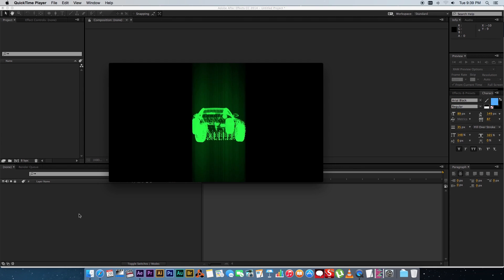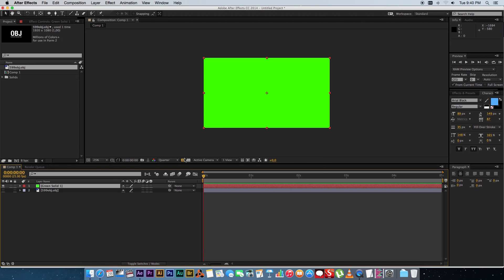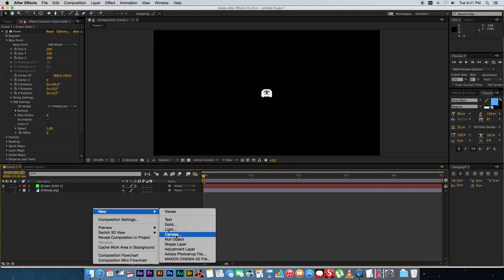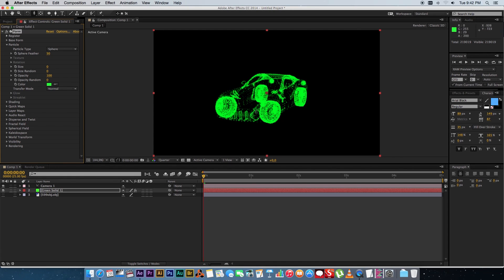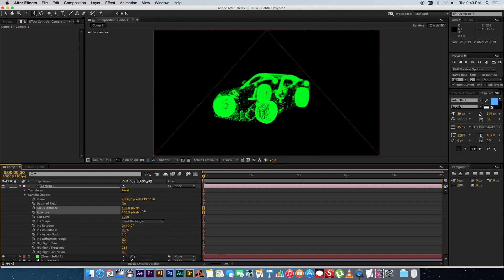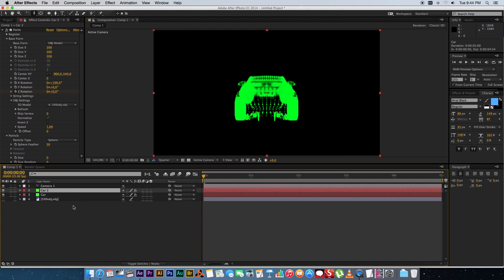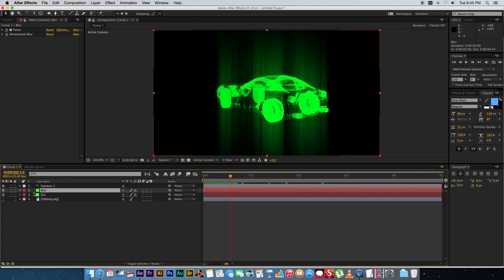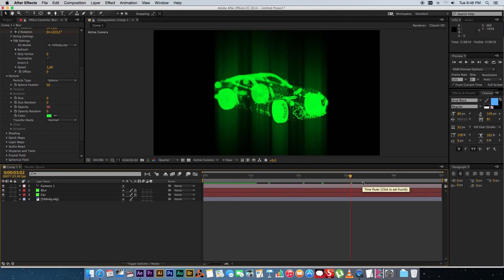After Effects (Trapcode Form) Tutorial - 3D Hologram Effect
After Effects (Trapcode Form) Tutorial - 3D Hologram Effect - In this tutorial I show you how to create a 3D Hologram Effect using After Effects and Trapcode Form. Trapcode form can be used to import 3D objects such as OBJ files into After Effects.